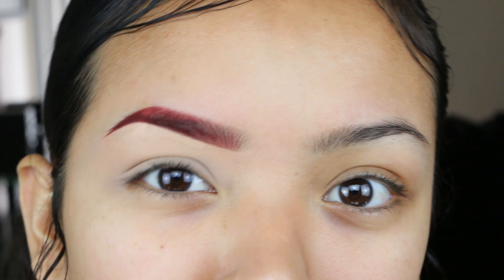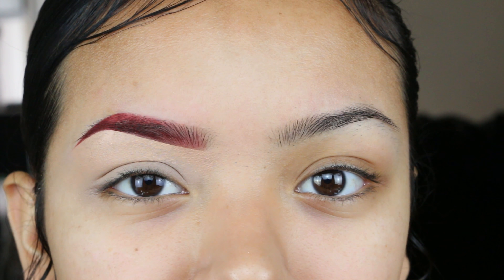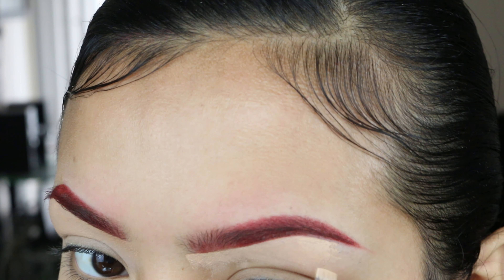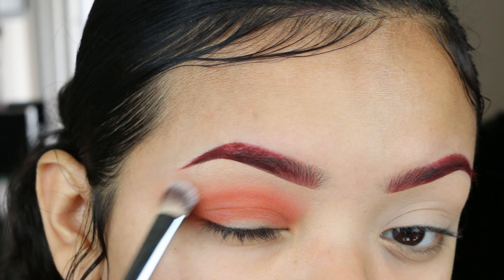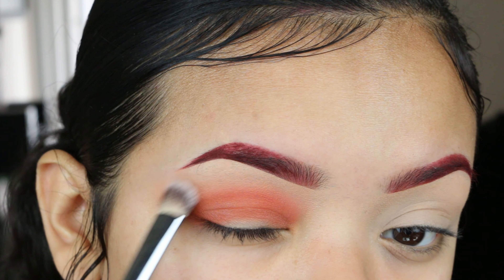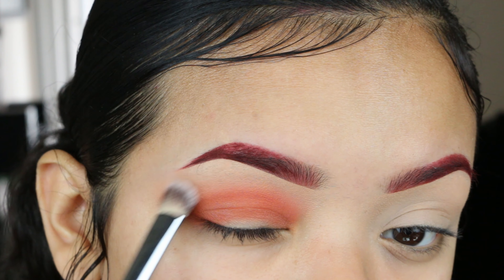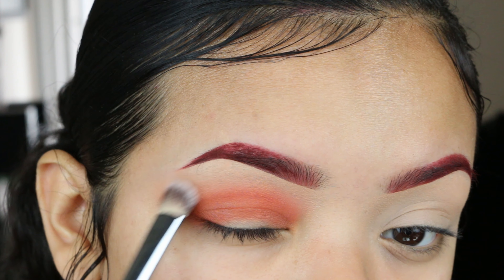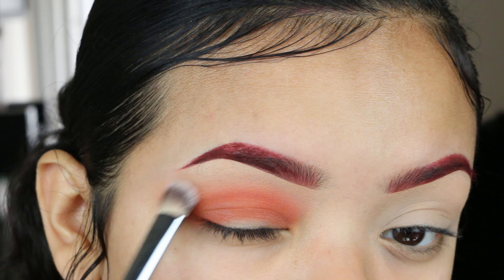Red Brows + QUICK AND CUTE EYESHADOW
HEEYYY GIIRRLLL!!

Im feeling like a whole new person with these brows honey!! I think I finally have an idea of why people go crazy changing their hair color. Since im too chicken too do that right now.. ill just stick to changing my brow color😅

COMMENT YOUR FAV THANKSGIVING DISH!🍂🦃